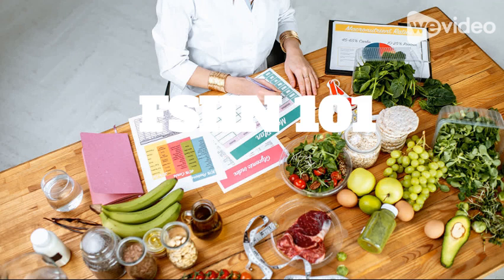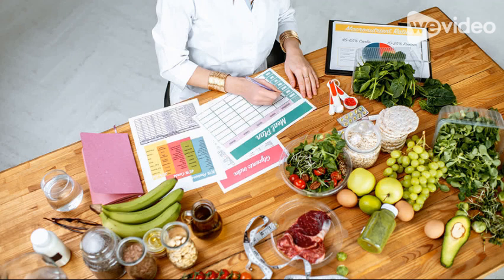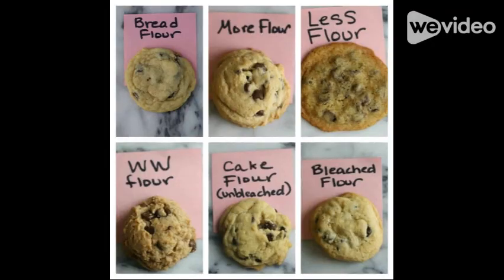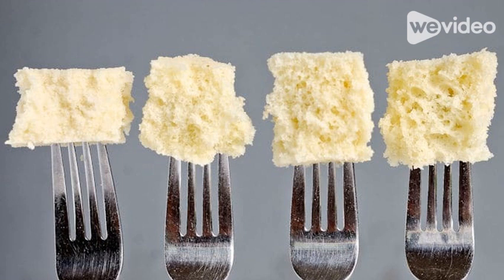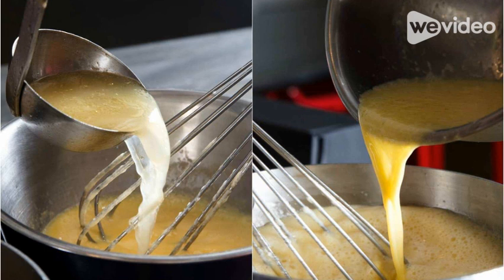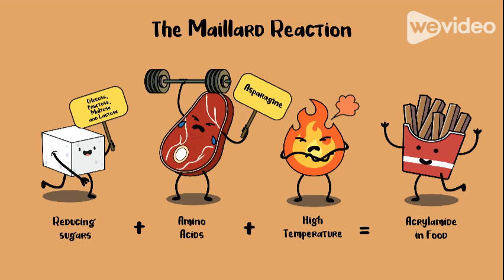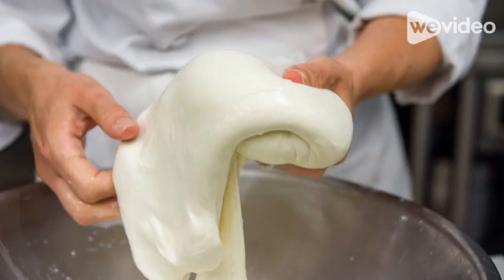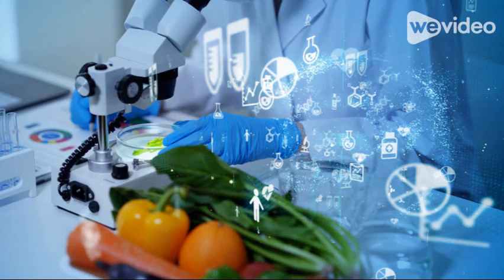FSHN 101 at UIUC - THE SCIENCE OF FOOD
Concepts mentioned: cookies & cakes, eggs, potatoes, and cheese